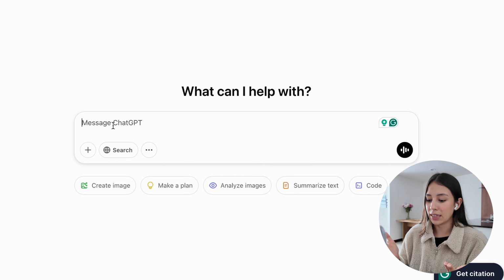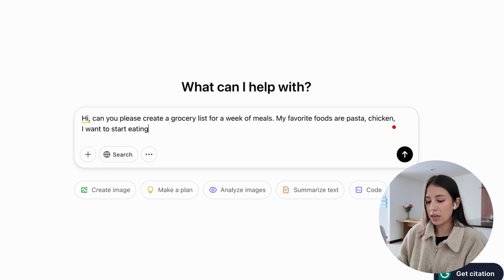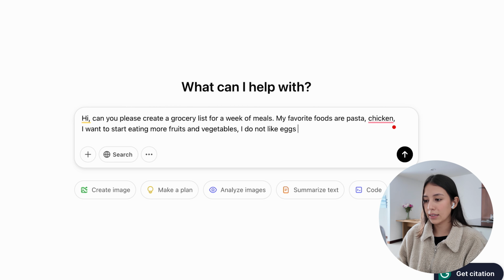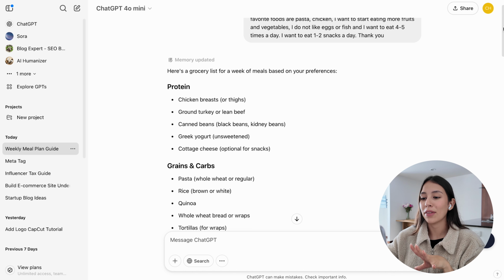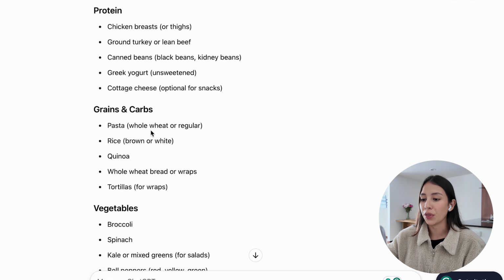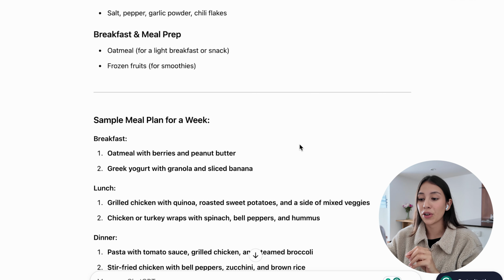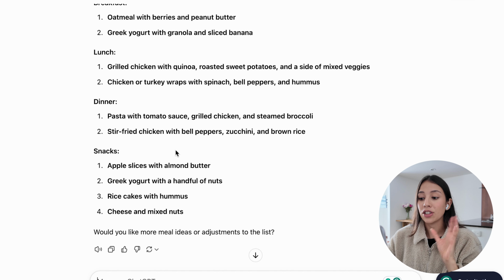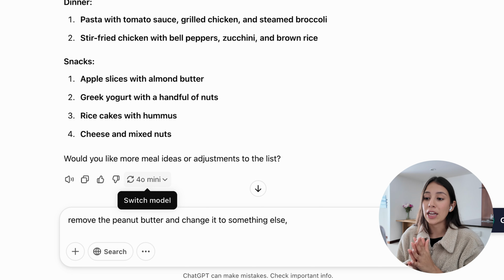How to Create a Grocery List with ChatGPT (Meal Planning Made Easy!)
In this video, I’ll go over how to create a grocery list using ChatGPT to make shopping easier. I’ll show you how to start a conversation, ask for a detailed grocery list, and customize it based on your meals. ChatGPT can help with meal planning, dietary needs, and budget-friendly shopping. By the end, you’ll have a personalized grocery list ready to use.

Be sure to watch this video all the way as I cover how to ask ChatGPT for a grocery list, edit it to fit your needs, and organize it for easy access. I’ll show you how to add or remove items, request healthier options, and create a checklist for shopping. This method helps you save time, reduce food waste, and plan meals without stress. With just a few simple steps, you can make grocery shopping faster and more efficient.

ChatGPT is a great tool for meal planning, smart grocery shopping, and staying organized. It generates a detailed grocery list in seconds, making it easier to shop with a clear plan. You can adjust the list based on your diet, portion sizes, or cooking habits. Using AI for grocery lists helps you save money, eat better, and shop without forgetting important items.

– Mari

Timeline:
0:00 - Introduction
0:06 - Opening ChatGPT
0:09 - Starting a New Conversation
0:46 - Entering a Specific Prompt for a Weekly Grocery Meal Plan
1:12 - Submitting the Prompt
1:56 - Refining the Prompt for Adjustments